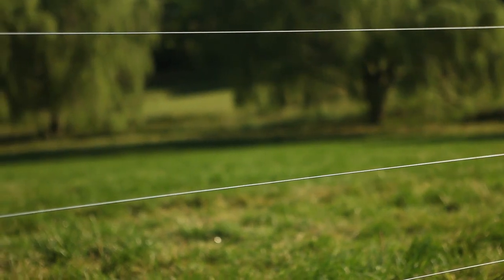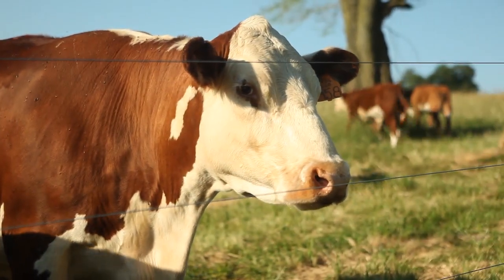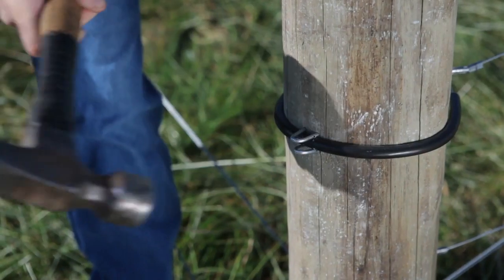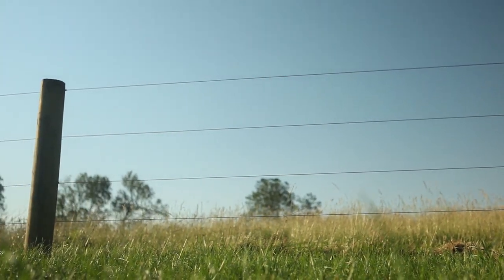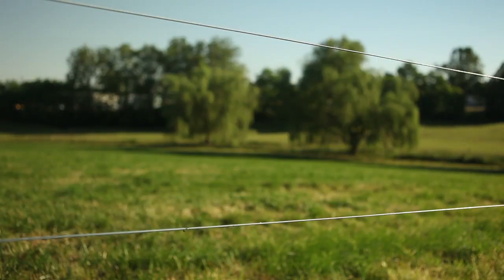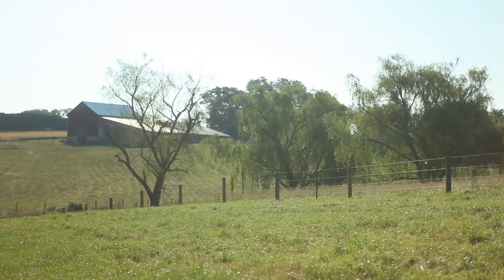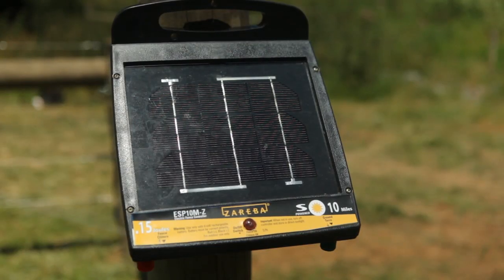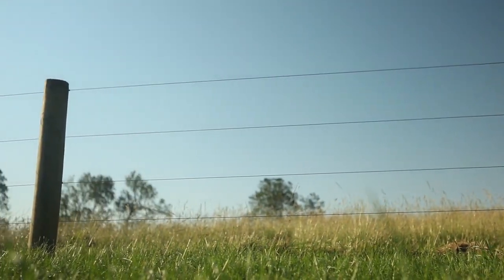Benefits of a Zareba® High Tensile Fence System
Trying to decide whether a high tensile livestock fence is right for you, your animals and your property? Once you understand the benefits of high tensile fencing, your choice will be easy!

Take a look at the best features of high tensile fence systems:

NO BARBS – No cuts and abrasions to your animals! Safer installation for you!

NO ENTRAPMENTS – Your animals won’t get trapped or tangled in a high tensile fence.

EASY INSTALLATION – There are no twisted wires or complicated weaves to deal with. Run the line and secure it into place.

STRONG – When strained to 250 lb of tension, a high tensile fence can withstand 2,000 lb of livestock pressure per strand.

RUST RESISTANT – When properly maintained, your high tensile fence can last for decades!

FLEXIBILITY – On its own, high tensile fencing is a great physical barrier. Add an electric fence energizer and your fence will serve as a psychological barrier, too.

LOWER COST – A high tensile fence requires fewer fence posts, which means big savings during installation and less fence-post upkeep in the future.

ZAREBA® QUALITY – With Zareba®, you get decades of knowledge to back you up. Our products have been developed over years of in-the-field operation. We also back our products with amazing customer service, including a dedicated Consumer Care Team ready to answer all your fencing questions. Turn to Zareba® Systems for all your fencing needs.

-For more information on high tensile fence installation and electric fencing, visit the Zareba® Systems Learning Center: